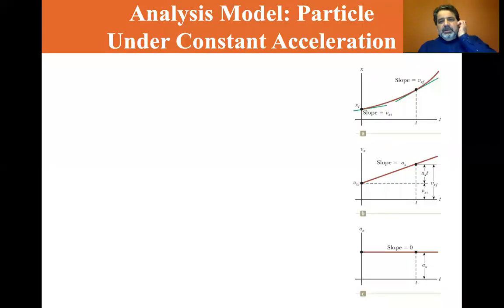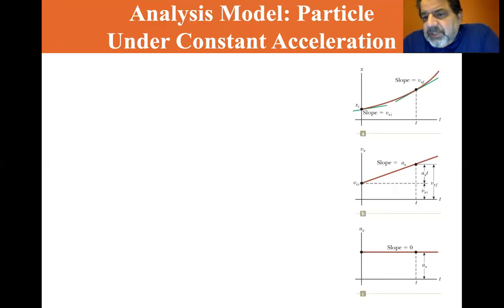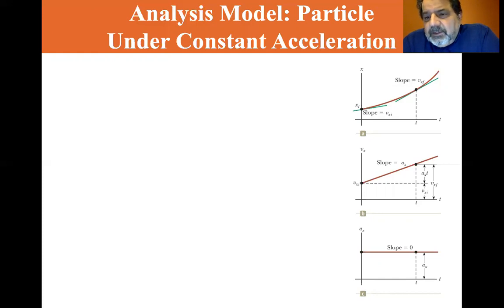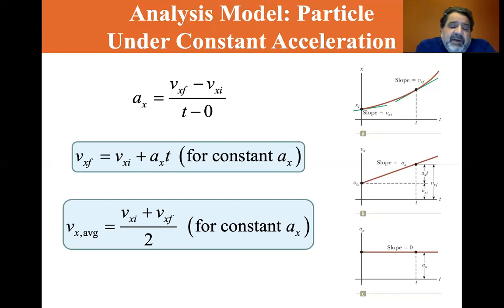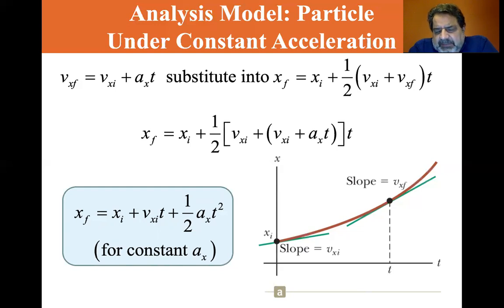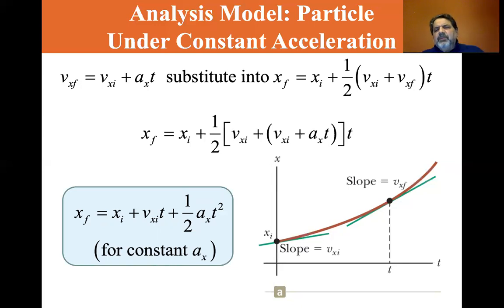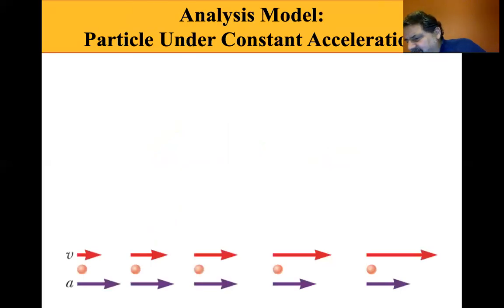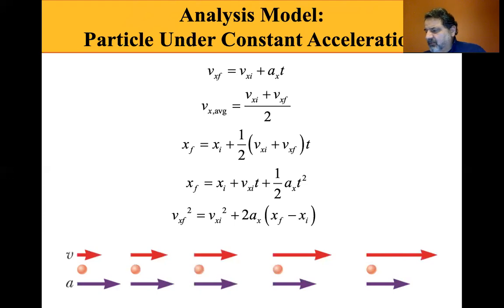University Physics Lectures, Constant Acceleration